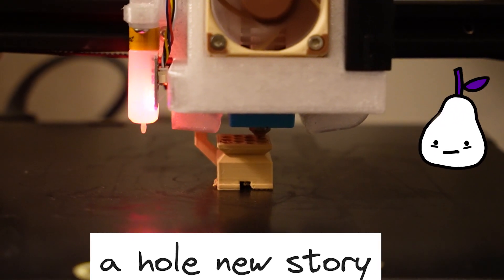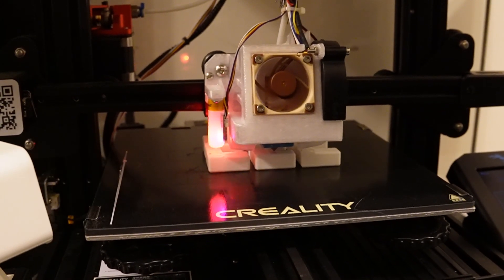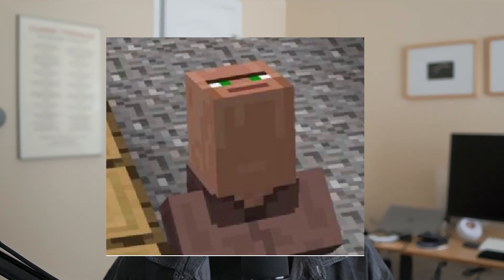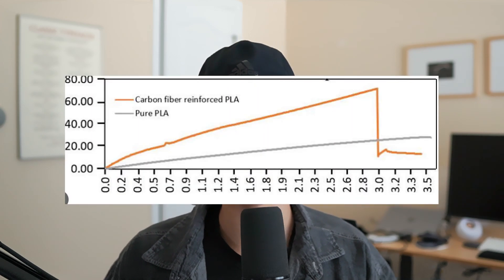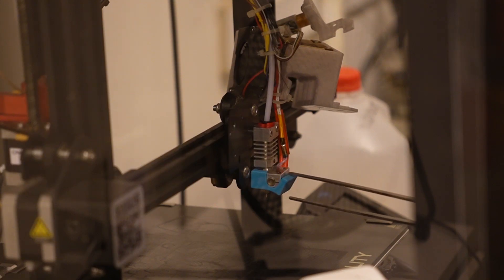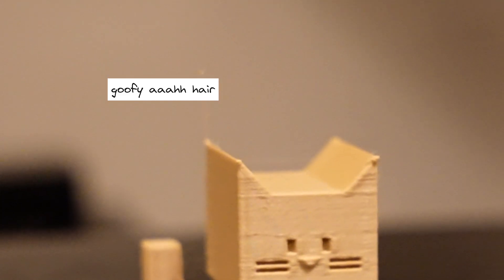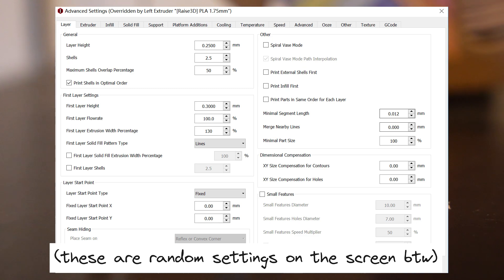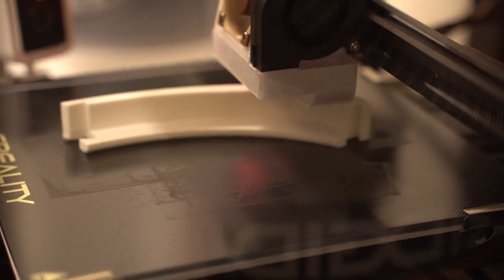I upgraded to a bigger hole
Not exactly a build, but a peary interesting upgrade I wanted to share with you all.

Chapters:
00:00 a hole new story
04:34 expanding the hole
06:02 printin tiem